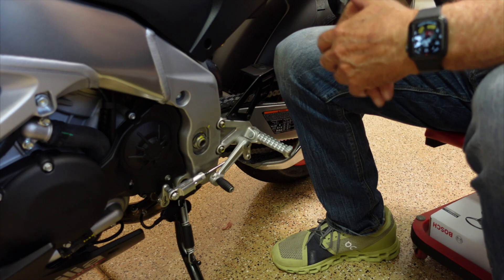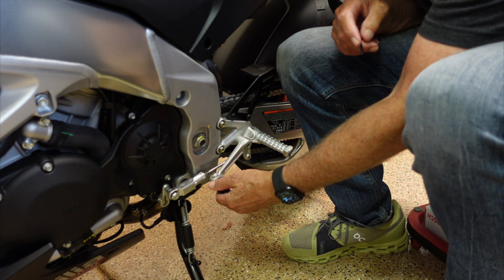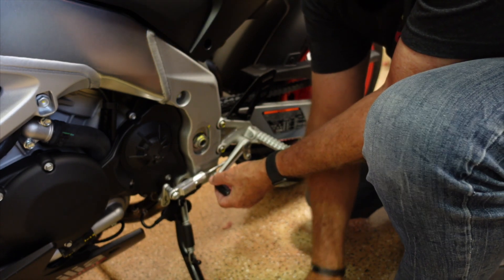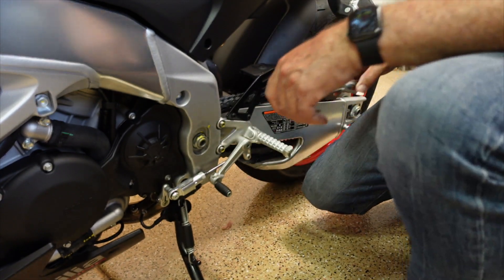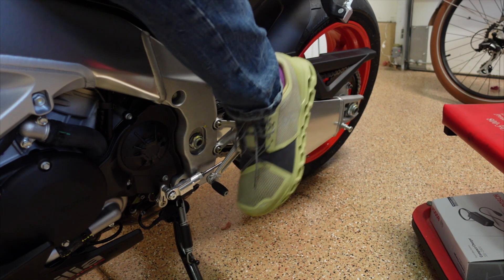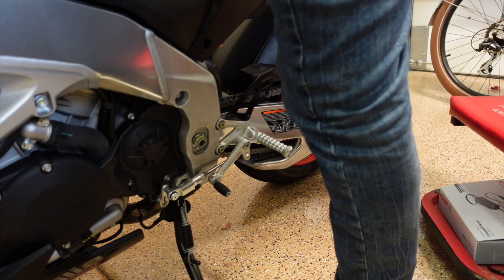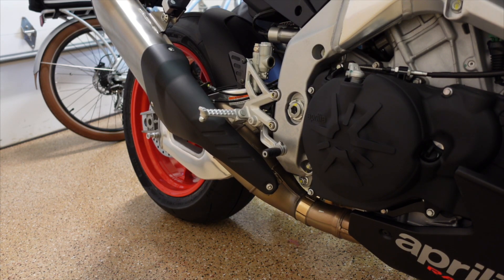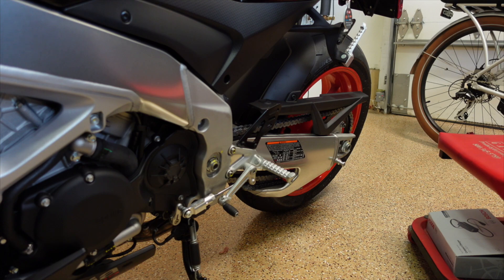Shifter Toe Peg Adjustment on my 2021 Aprilia Tuono HD 1080p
At delivery one area that was a problem for me on my brand new Tuono was the shifter "toe peg." It was a problem doing upshifts with my size 11 motorcycle boots.
The problem comes from two causes in my case.
#1, the downward angle from the foot peg to the shifter peg is very steep which means that the angle your foot must take from the ankle forward is uncomfortable and that you must almost take your foot off the rest to angel it over and under the shifter to change a gear upwards.
#2, The distance from the foot peg to the shifter lever is quite short. There is almost not enough room for me to get my foot under the shift peg between the two and change a gear upward.
In this VLOG I find A partial solution. The shifter peg has an eccentric mounting that you can vary to increase or decrease the distance between the foot rest and shifter. It does not give one much change, about 1.5CM at most, but I found it does help.
So watch as I use the eccentric to adjust my shifter out to the maximum using the stock parts. And also note that as delivered my machine had the adjustment set to the minimum on the gear lever side and the maximum on the brake lever side. not sure if there is a factory specification that is used with every machine that is assembled?
In any case I hope this helps fellow Tuono riders, or anyone who likes a bit of amateur garage work!